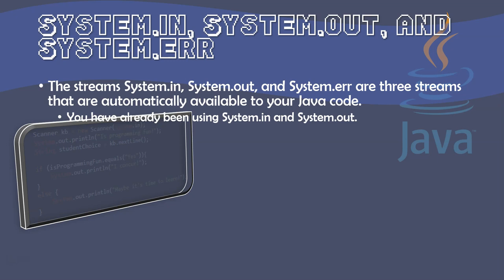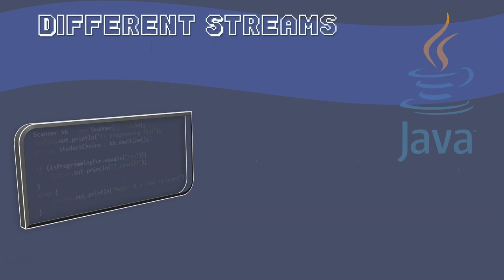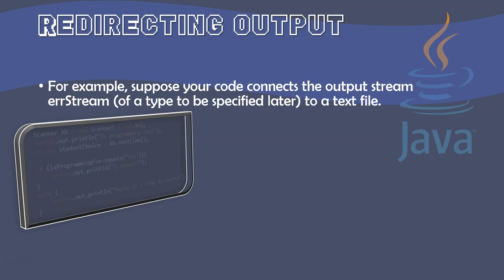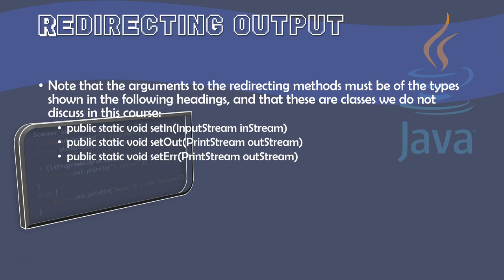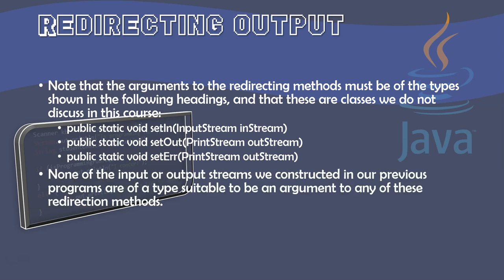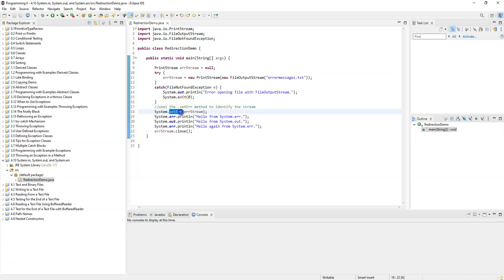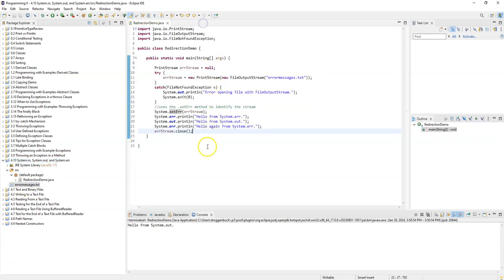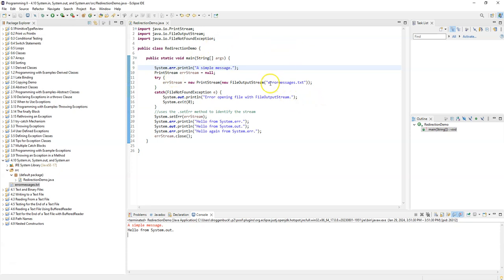4.10 System in, System out, and System err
Looking at the various streams for System.